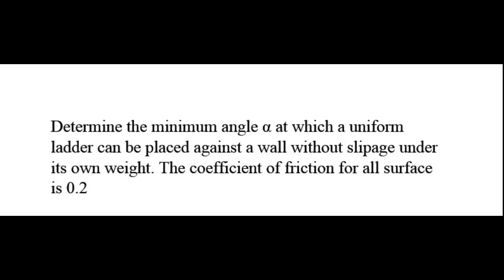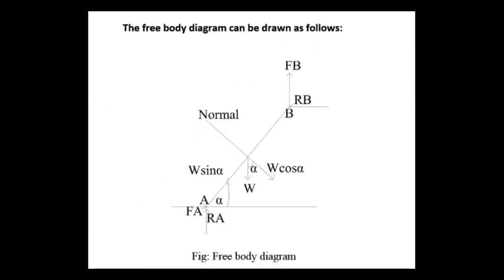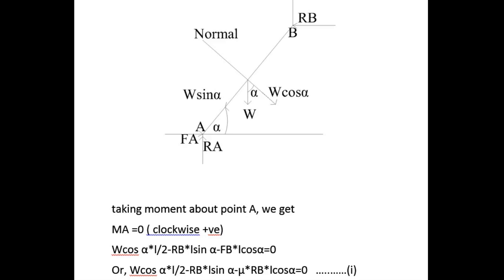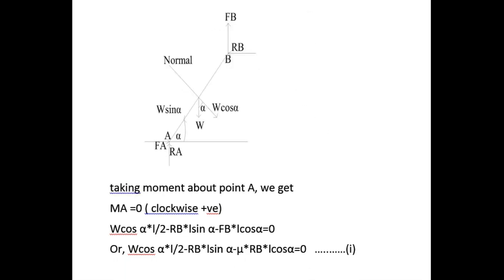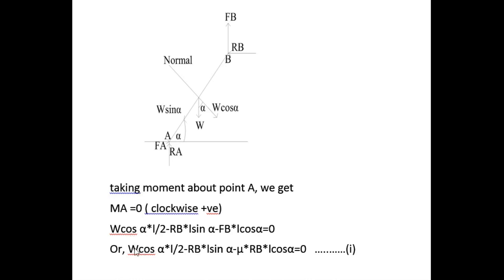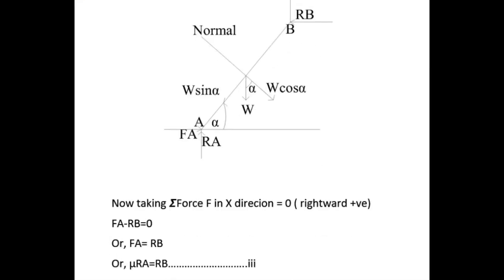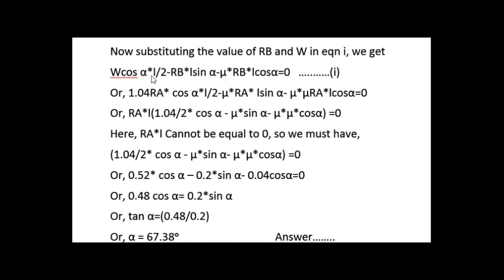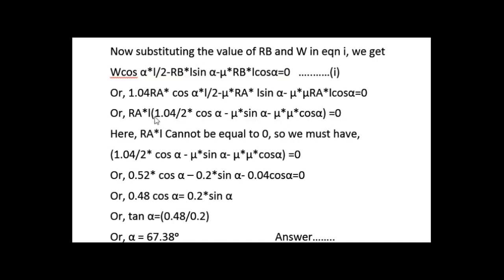mechanics#ladder problem#For TU, KU, PU, PoU#Complete concept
This video is useful for all the engineering students where applied mechanics subject is there in the syllabus. This video helps to understand and figure out the problem in Friction Chapter